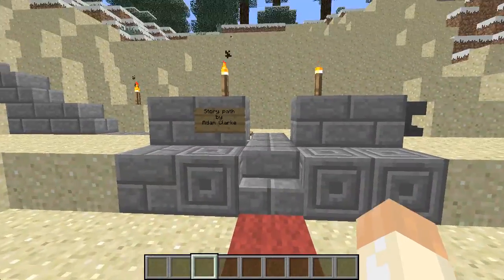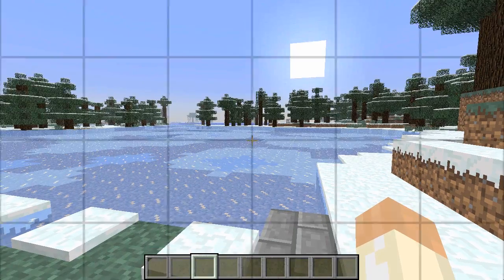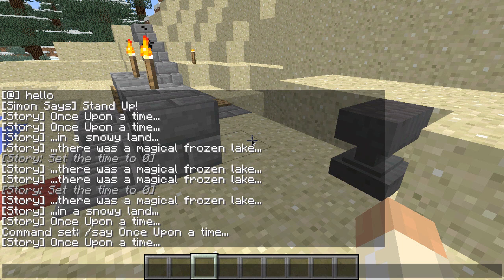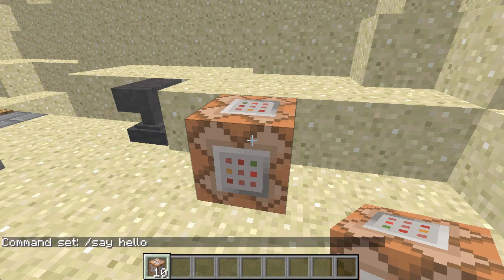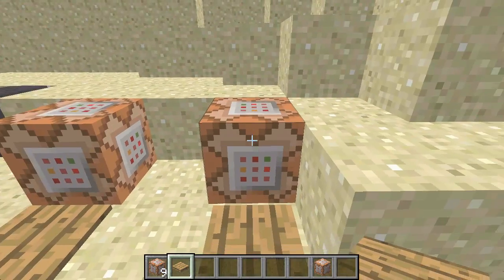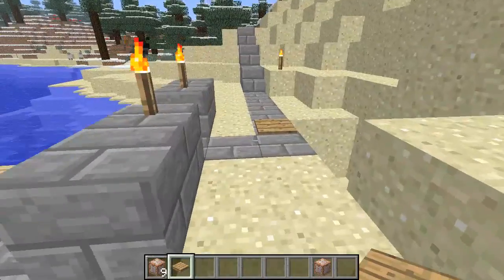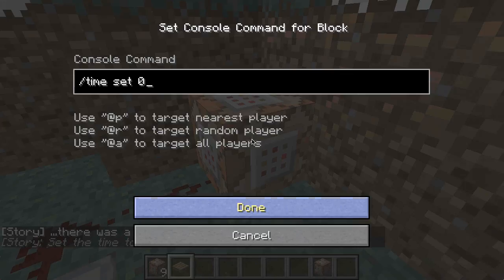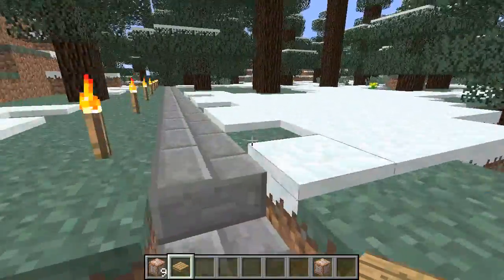101 Ideas for Minecraft Learners - One - building a story path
101 Ideas for Minecraft Learners is a video series designed to inspire creative learning using Minecraft.  "Building a Story Path" shows you how to create a path that can tell a story as you walk along it, and is a great way to build narrative structure or engage an audience and show/tell them your ideas - you can even support your story by building cool structures to illustrate it, I don't need to tell you how to do that!

I hope you like this series and if you have any questions or constructive comment, then leave them in the Comments Section below.

Minecraft.net